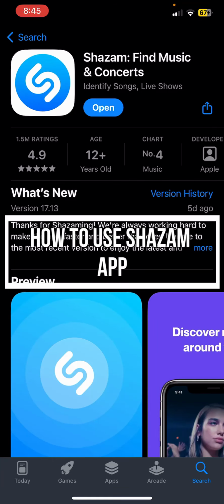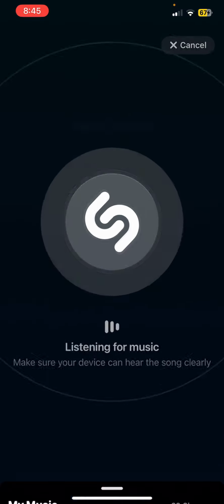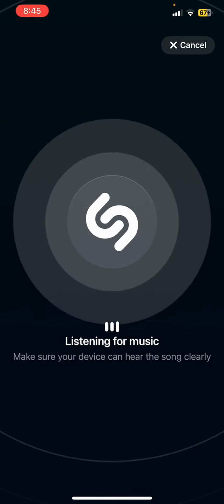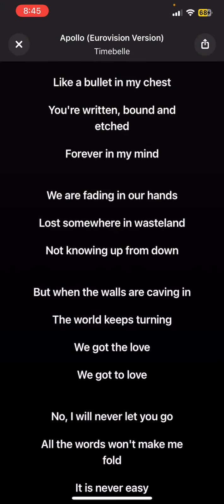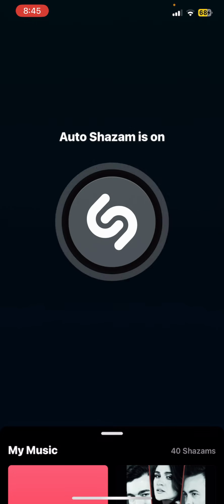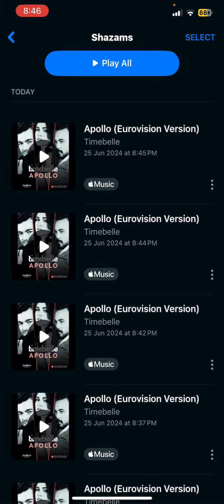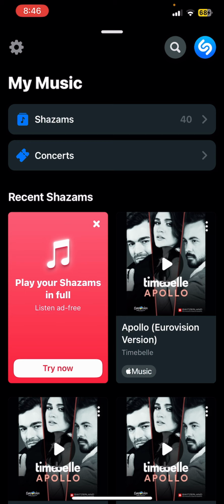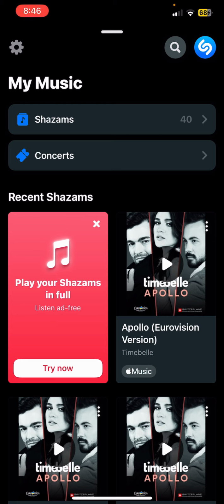How to Use Shazam App 2024?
Unlock the full potential of music identification with our step-by-step guide, "How to Use Shazam App." We'll walk you through the basics of downloading, setting up, and using the Shazam app to discover songs instantly. With our clear instructions and practical tips, you'll become a Shazam pro in no time. Whether you’re new to Shazam or looking to explore its advanced features, this guide is perfect for you. Join us to master the Shazam app and elevate your music discovery game today!